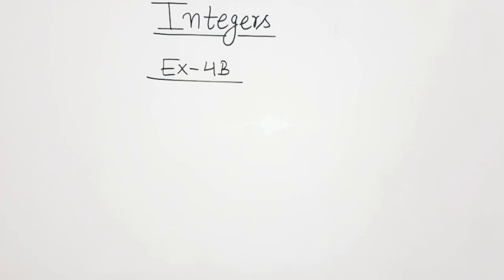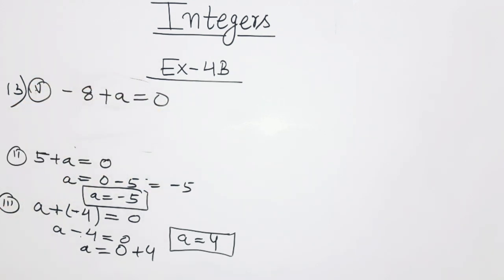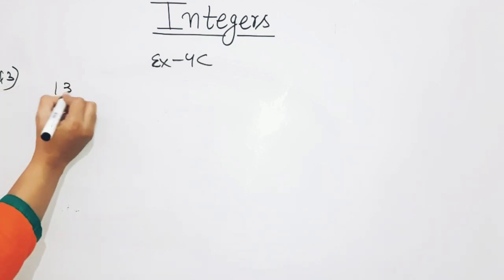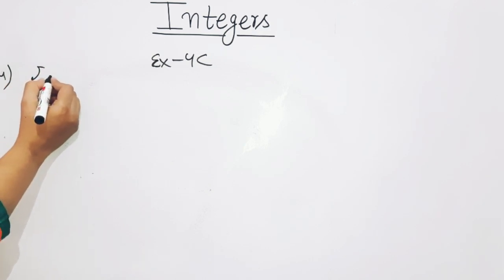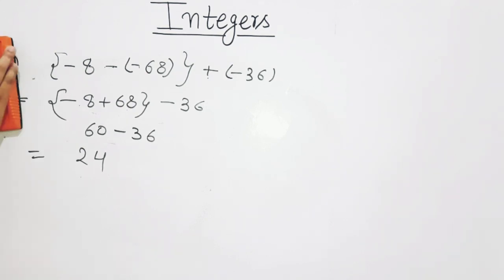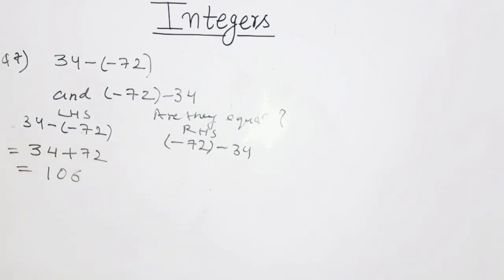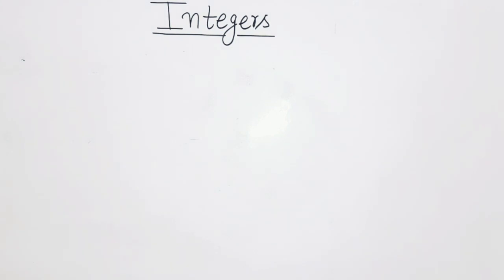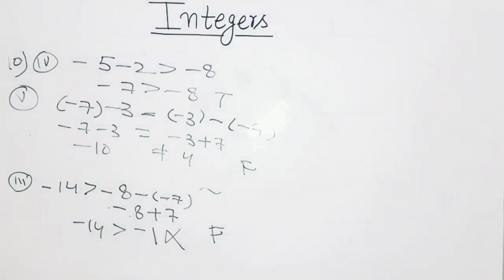Integers | Part 9 | Subtraction Of Integers (Questions) | Class 6th Maths R S Aggarwal | CBSE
Integers CBSE Maths